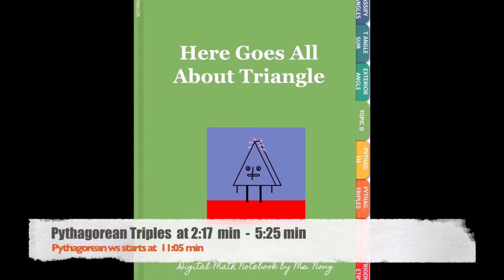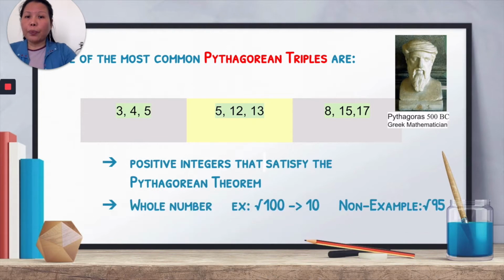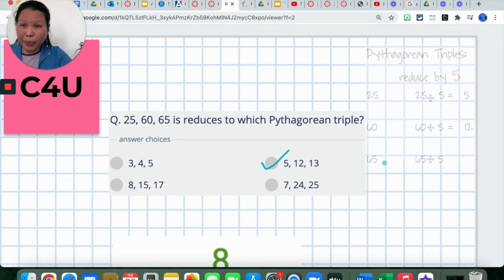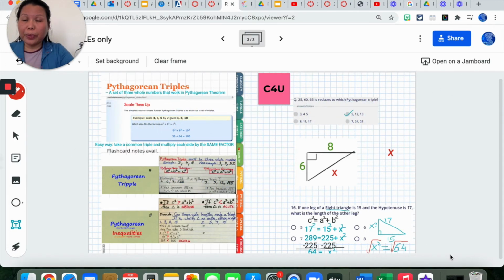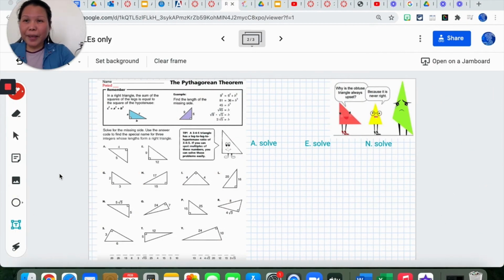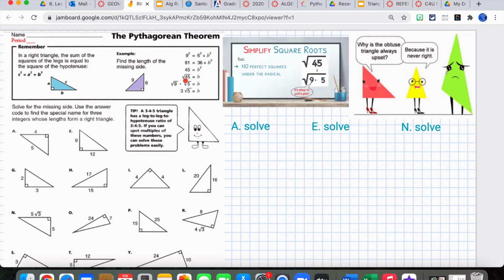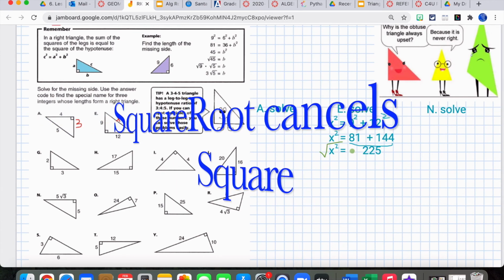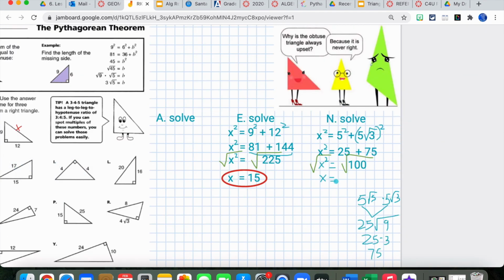Pythagorean Th part 2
thisiscentury , math century , amber nong , math class , algebra , geometry, I love math, pythagorean theorem, converse of pythagorean theorem, pythagorean triples, problem solvings